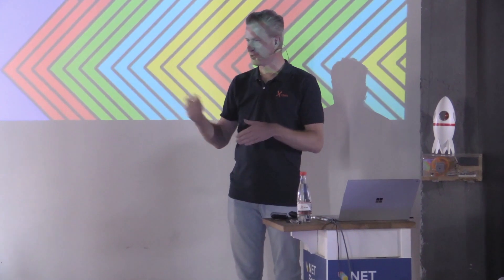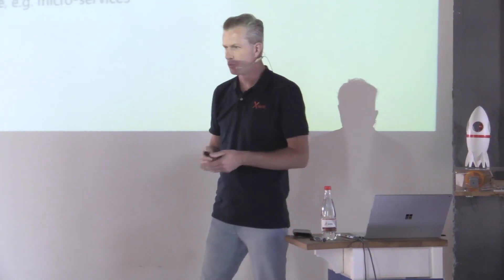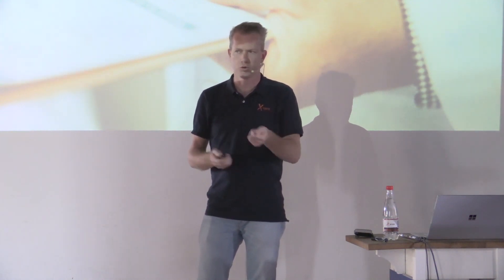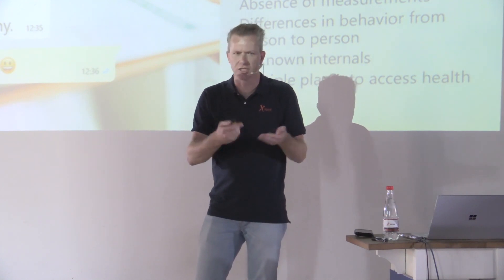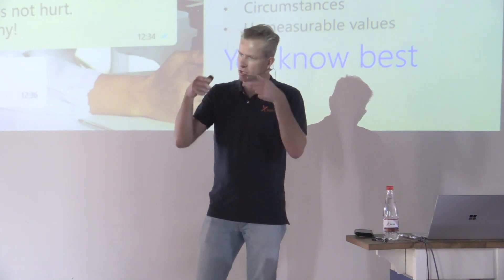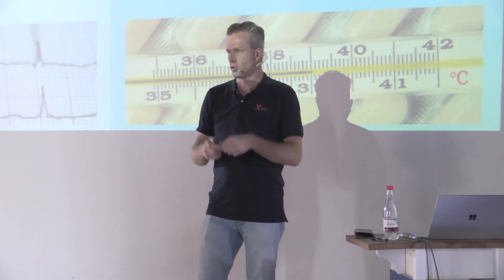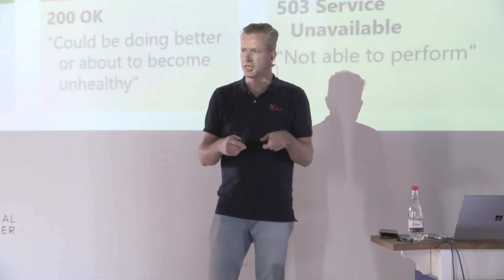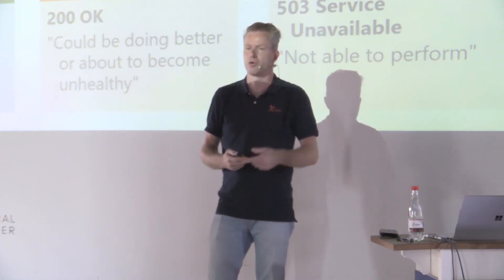I don't feel so well… Integrating health checks in your .NET Core solutions, Alex Thissen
.NET Summit 2019, Minsk
Freaky .NET Track

Do you have any idea how your ASP.NET Web Apps and APIs are functioning? Are they behaving healthily or in a degraded state? You might be able to tell from log information and telemetry data, but why not have them tell you how healthy they are themselves? ASP.NET Core 2.2 introduces health endpoints that let your apps and APIs do just that.
In this session you will learn how to make health checks an integral part of your solution. We will cover various types of health checks ranging from internal status, such as memory thresholds, to health based on external dependencies, such as databases and HTTP endpoints. Finally, you are going to see how this all can be used in a container cluster to allow the orchestrator to check for liveliness and readiness based on your health endpoints.